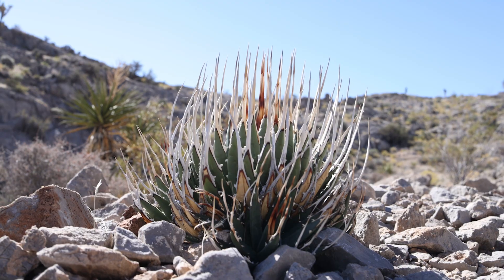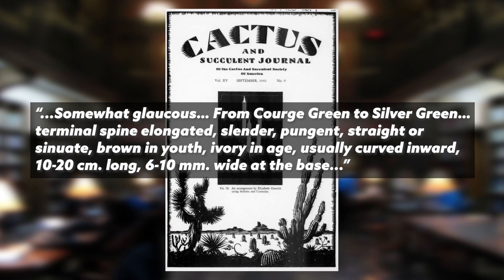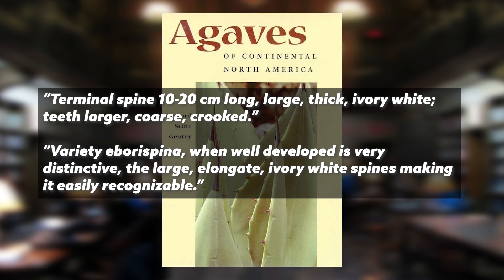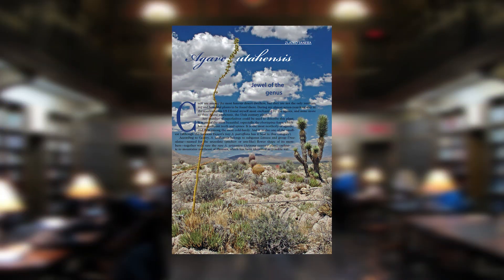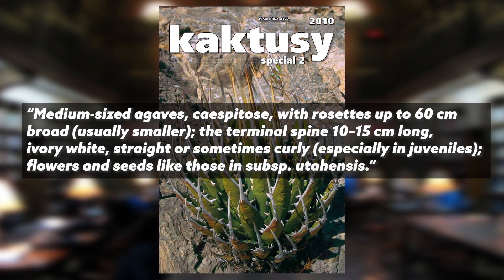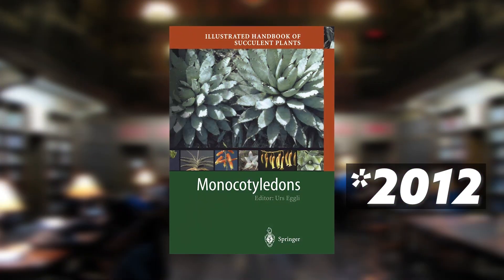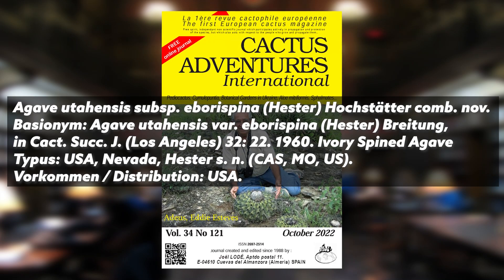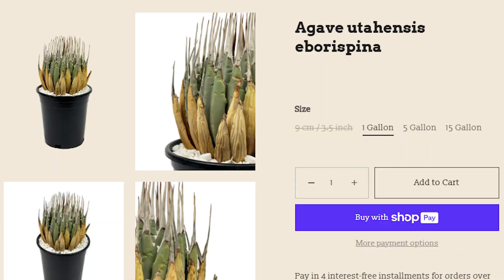How to Identify Agave Utahensis Eborispina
In this video, I look back through history, from the first description of Eborispina in 1943, all the way up to the 2010s to see how various botanists and taxonomists have described agave utahensis eborispina, compared to the other taxa of utahensis.

Using these sources, I teach you how to easily identify if the agave utahensis you're looking at is eborispina or not.